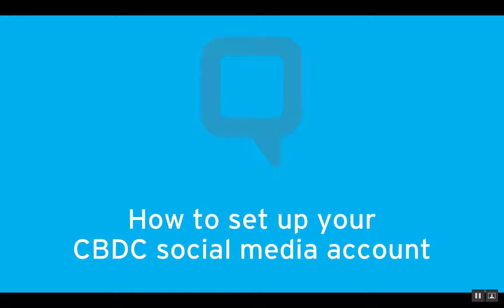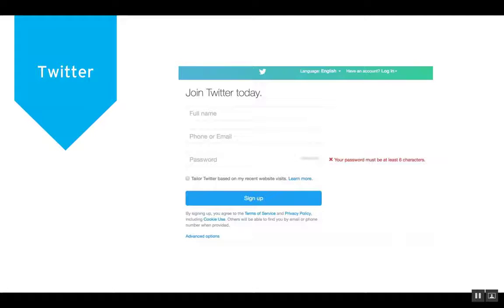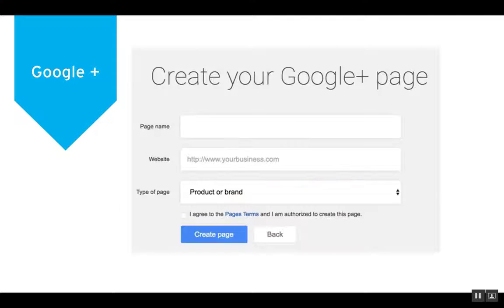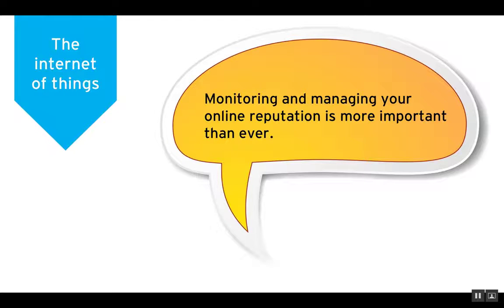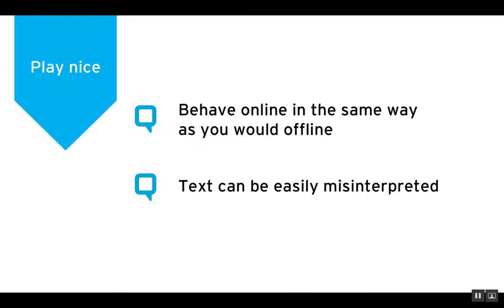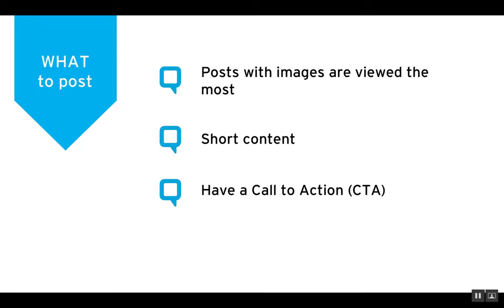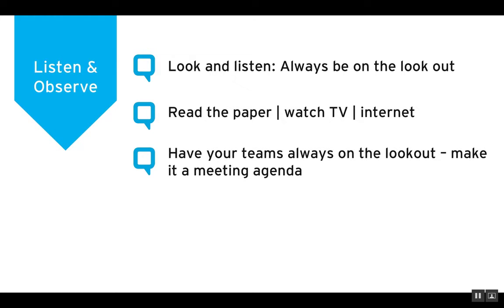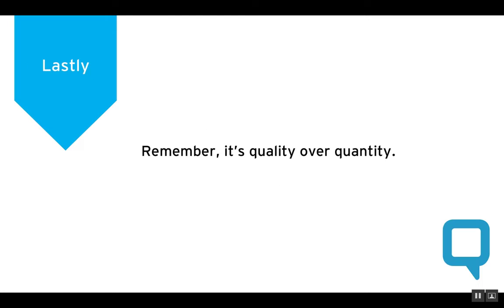Social Media for Business 101